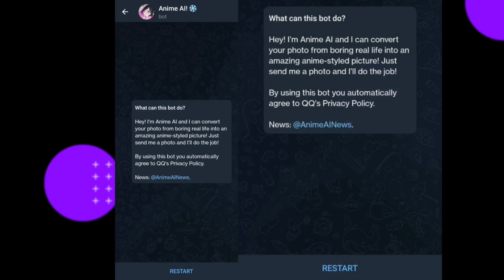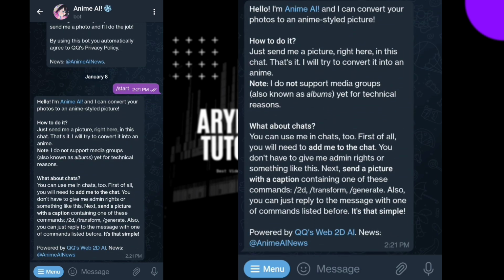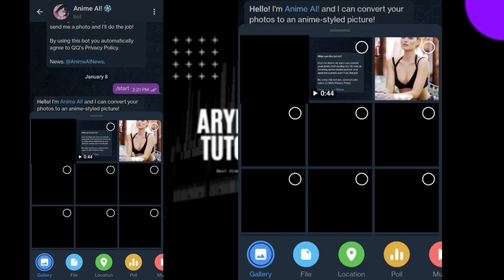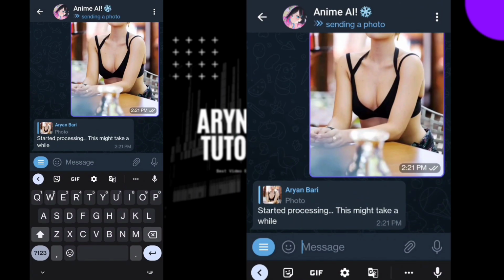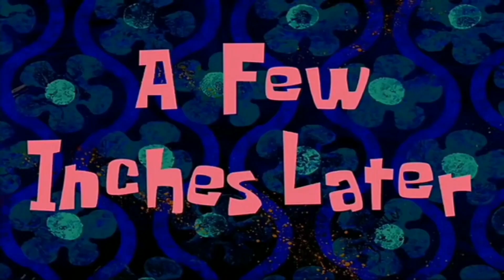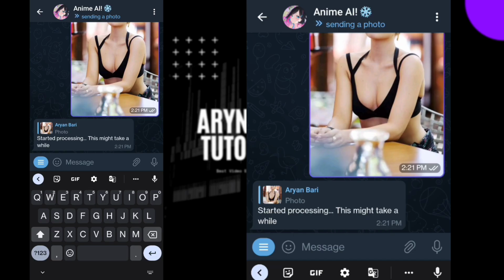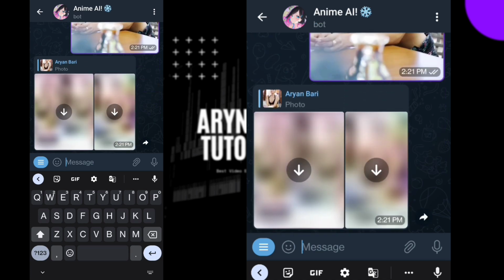Want AI AVATAR of Yourself? WATCH THIS VIDEO | TELEGRAM BOT Better than Lensa AI?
This video will help you if you're seeking to figure out HOW TO MAKE ANIME AVATAR FOR FREE . I'm here to show you how to use free android software so there is no need for a PC for editing, and in this video, I'll show you the Fastest and Easiest Way to make ANIME AVATAR without LENSA or ANY OTHER SOFTWARE.

TELEGRAM BOT
TELEGRAM BOT BETTER THAN LENSA AI
USEFUL TELEGRAM BOTS
TELEGRAM BOT FOR ANIME
TELEGRAM BOT FOR AVATAR
TELEGRAM BOT FOR AI AVATAR
THIS BOT IS BETTER THAN LENSA APP
BETTER THAN LENSA AI
HOW TO MAKE AI AVATAR FREE
FREE AI AVATAR
CREATE FREE AI AVATAR
HOW TO EDIT VIRAL INSTAGRAM AI AVATAR TREND PHOTO
AI ANIME ART
MAKE YOUR OWN AI AVATAR
FREE VIDEO EDITING SOFTWARE
PRO TOOLS
MARGOT ROBBIE TELEGRAM BOT AI AVATAR
MARGOT ROBBIE